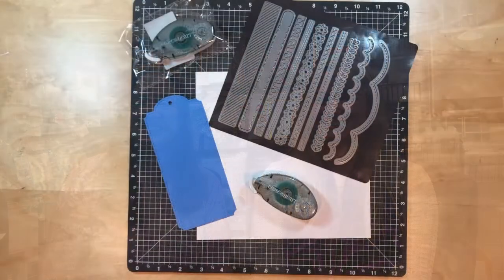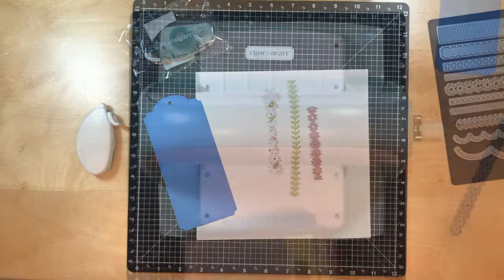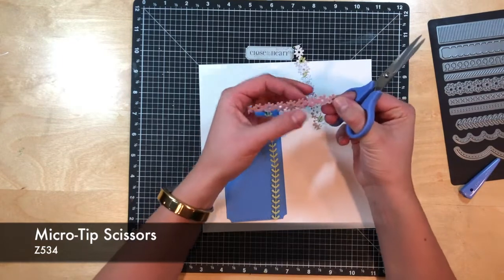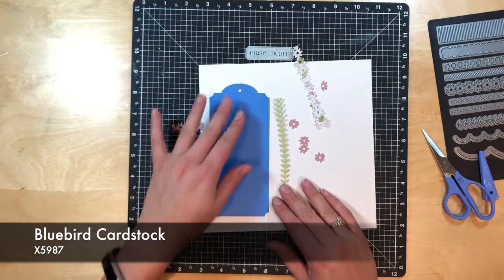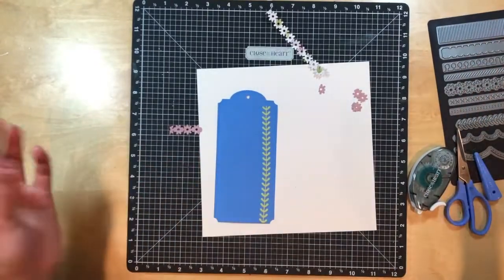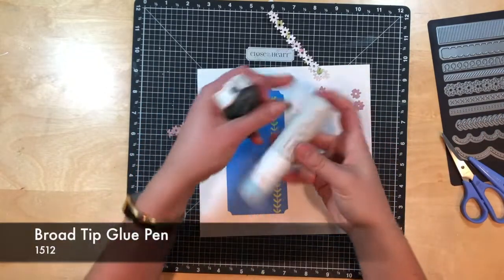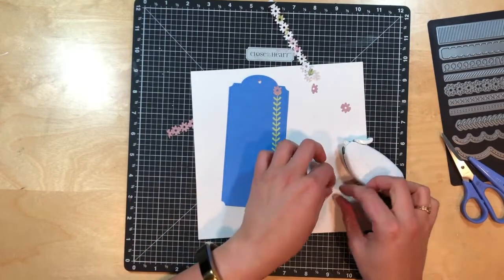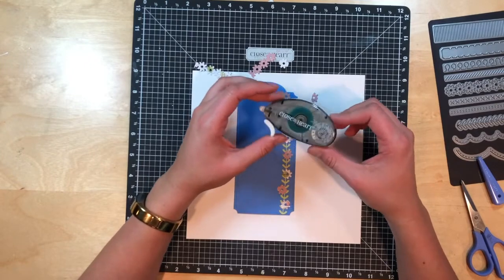Technique Tuesday #80 - NEW CTMH Glue - Just Say Scrap with Close To My Hearth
Hello everyone!

We wanted to show you about the NEW CTMH glue that just came out.  It is wonderful to use on your intricate cuts and designs like our decoration borders.  Hope you enjoy and if you have any questions ask them in the comments below!